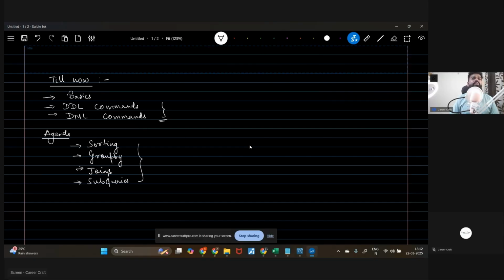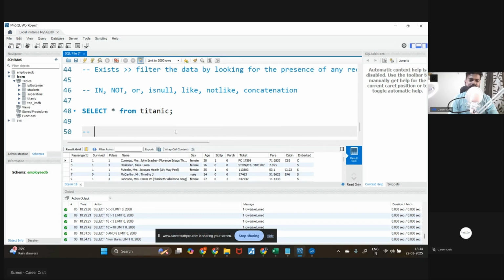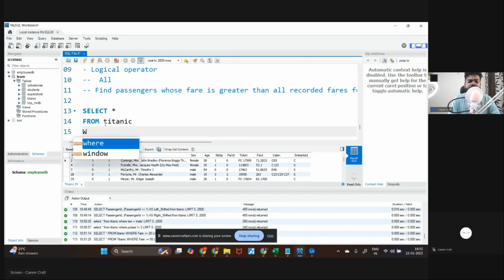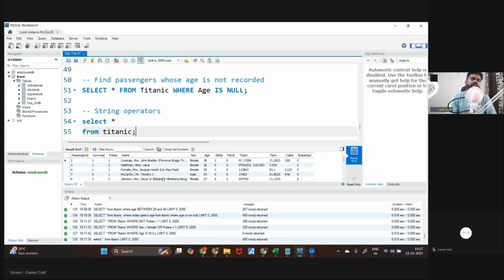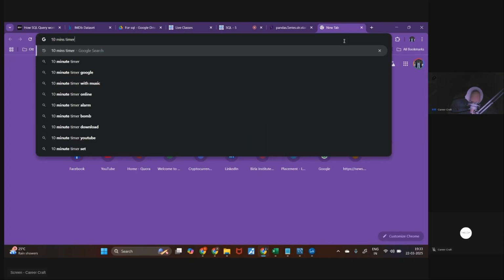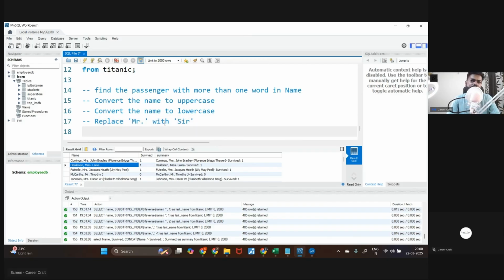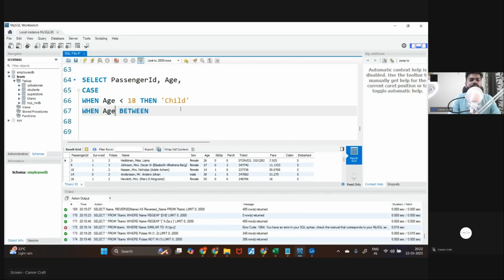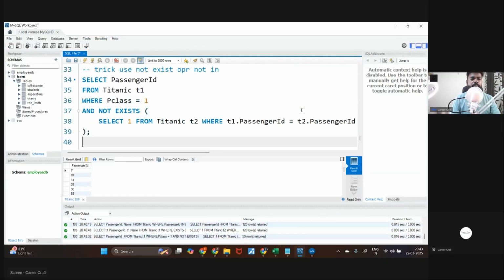SQL for Data Science | Lecture 5: Master Operators, Strings, Regex & CASE Statements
Stop writing basic queries and start manipulating data like a pro! In Lecture 5, we unlock the full power of MySQL by mastering Operators, String Functions, and Conditional Logic.

We dive deep into the Titanic Dataset to perform advanced data cleaning and feature engineering. You will learn how to use Regular Expressions (Regex) to extract titles from names, use Bitwise Operators for binary logic, and use CASE Statements to categorize passengers. We also cover how to simulate INTERSECT and MINUS in MySQL since they aren't supported natively!

Topics Covered:
🔹 Arithmetic & Bitwise: Math in SQL (+, %, MOD) and binary operations (&, |, ^)
🔹 Advanced Filtering: Using ANY, ALL, EXISTS, and BETWEEN for complex logic
🔹 String Manipulation: Mastering CONCAT, SUBSTRING_INDEX, REVERSE, and TRIM
🔹 Regex in SQL: Using REGEXP to find patterns (e.g., extracting "Mr.", "Dr.") 🔹 Conditional Logic: Creating new features with CASE WHEN (e.g., "Child" vs "Adult")
🔹 Set Operations: UNION vs UNION ALL and workarounds for INTERSECT/EXCEPT
🔹 Practical Examples: Real-world queries to clean and analyze Titanic passenger data

📂 Resources & Code:
Notes used: